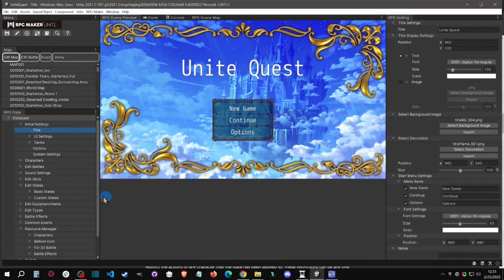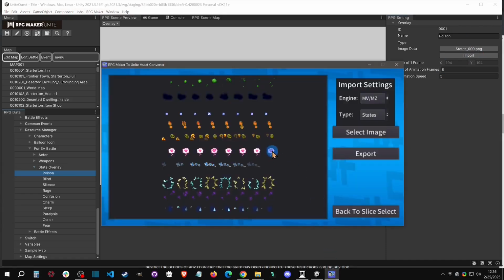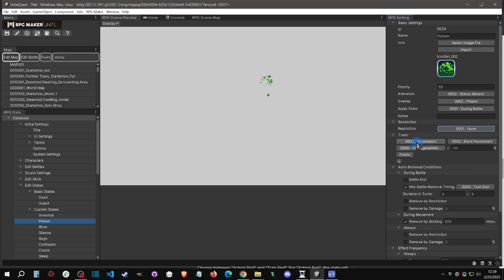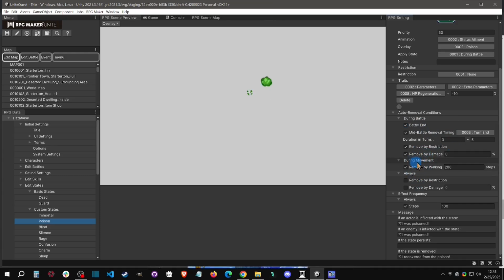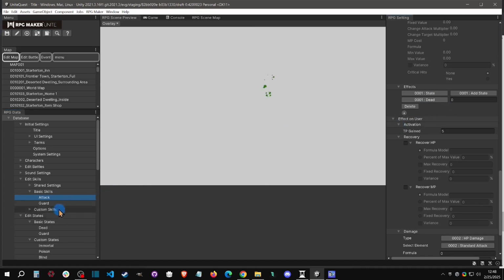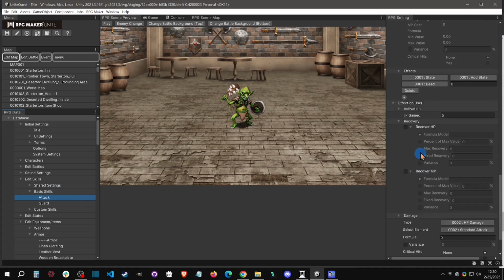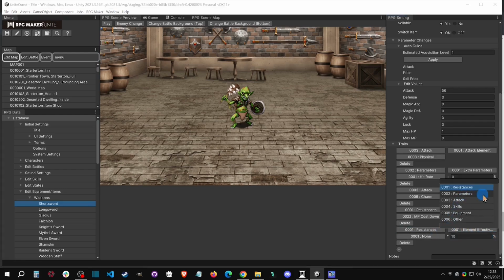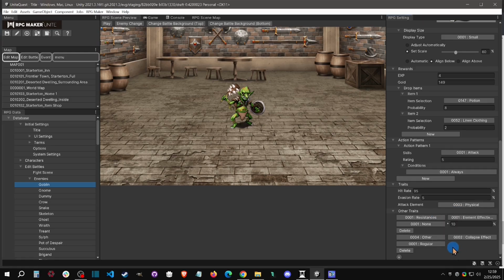States & Traits - RPG Maker Unite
How to add new states and traits to RMU.